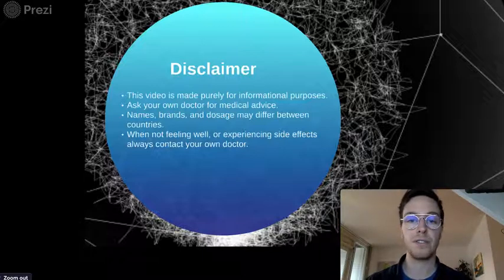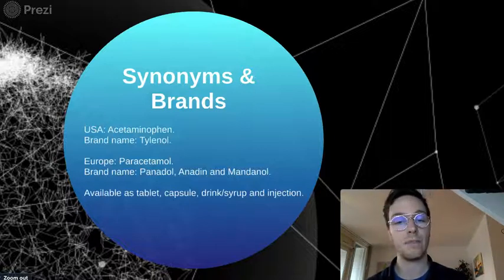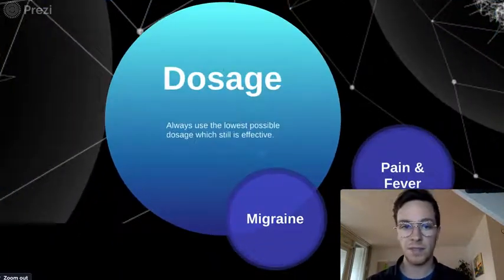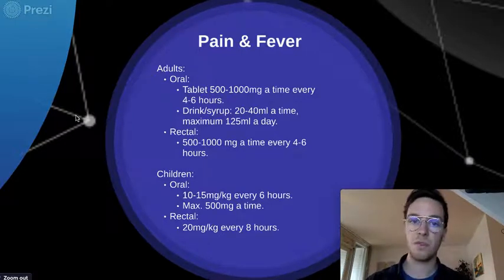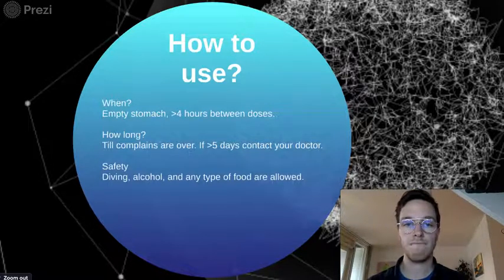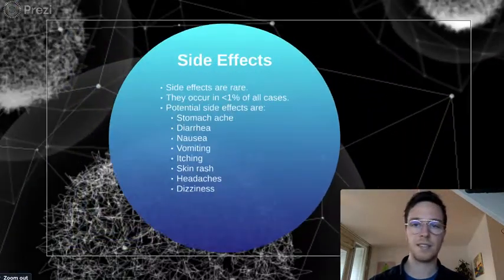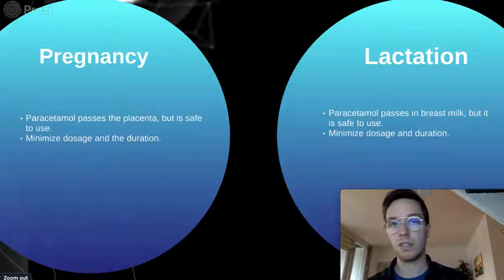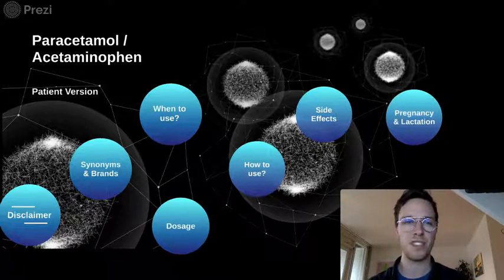How and When to use Paracetamol (Acetaminophen, Tylenol, Panadol, Anadin)? - For Patients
This is an informational overview video about paracetamol / acetaminophen. In a nutshell I will explain the indications, advice, dosage, usage, side effects, pregnancy & lactation, regarding paracetamol. You will learn how to use paracetamol, when to use paracetamol, and if paracetamol is safe to use while driving or drinking. Furthermore I will discuss if paracetamol can be used during pregnancy and lactation. And I will tell you the correct dose of paracetamol you need to use.

This video is meant for patients or laymen. If you want more information or if you are a medical professional make sure to check out my professional version of paracetamol / acetaminophen: